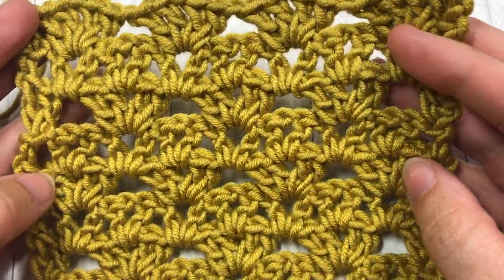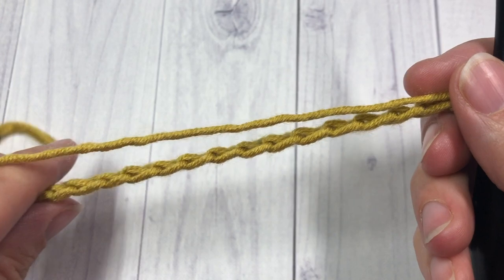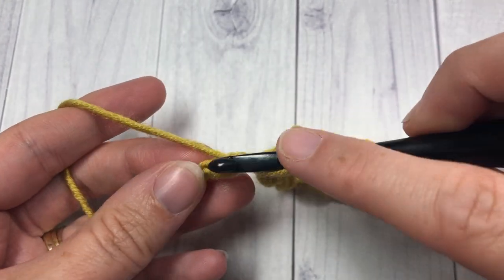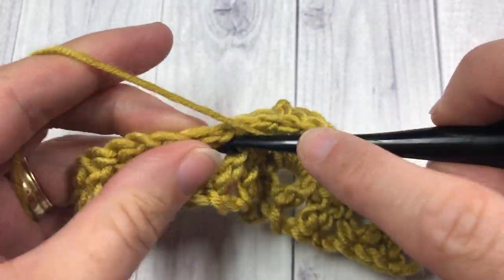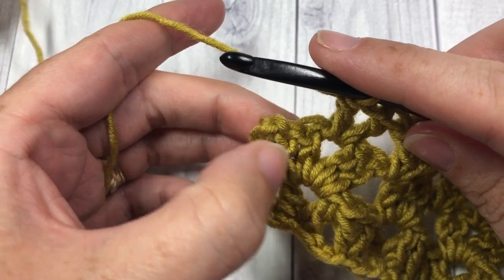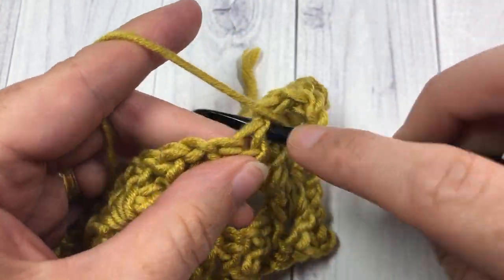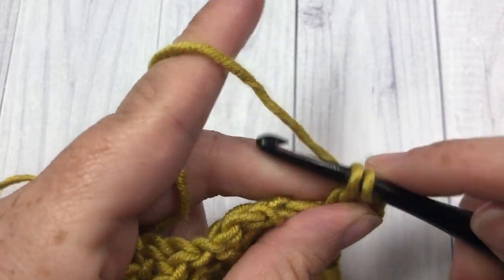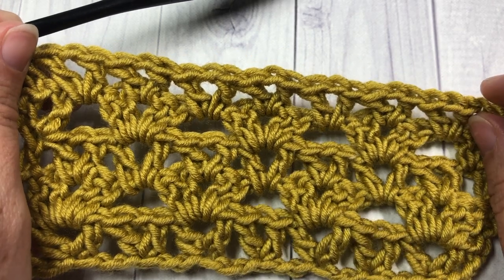Lacy Basket Stitch | How to Crochet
This lacy basket stitch is a combination of V-Stitches and Double V-Stitches.

I will be using the Caron x Pantone Yarn along with a 5.5 mm crochet hook.

Sarah